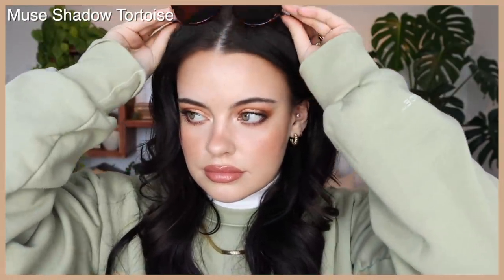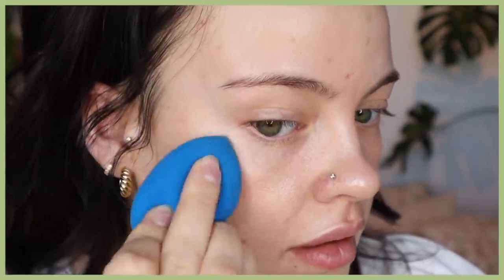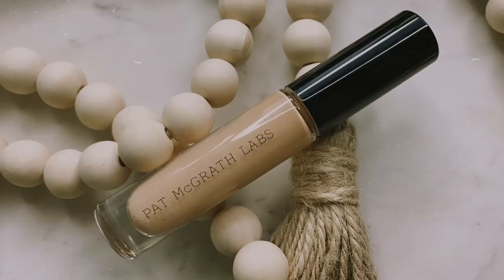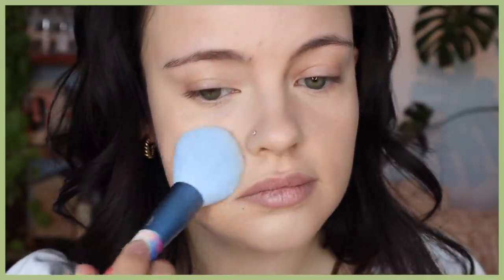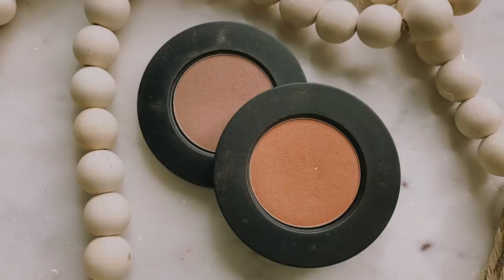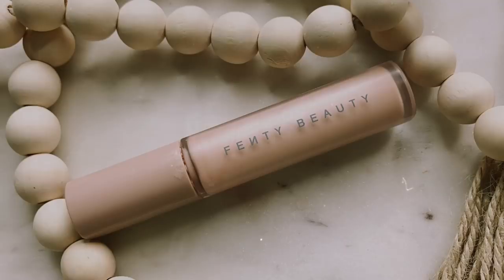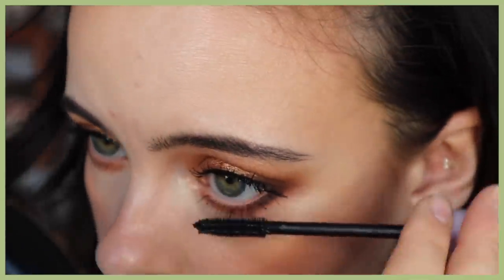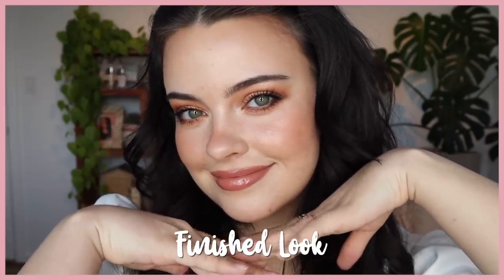My #1 Makeup Products Right Now | Julia Adams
- Em Cosmetics Brow Pencil
- Em Cosmetics Brow Creme
- Em Cosmetics mascara
- Em Cosmetics Fawn lip liner

 EQUIPMENT-
-Canon EOS M50 camera with 15-45mm lens